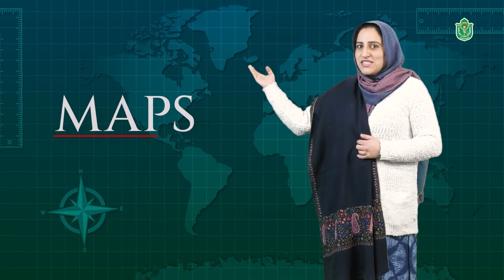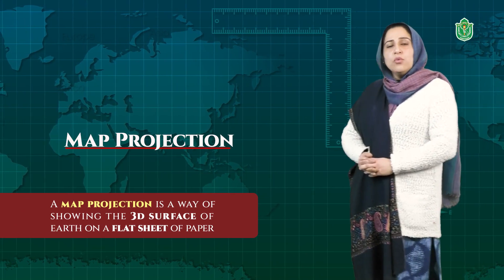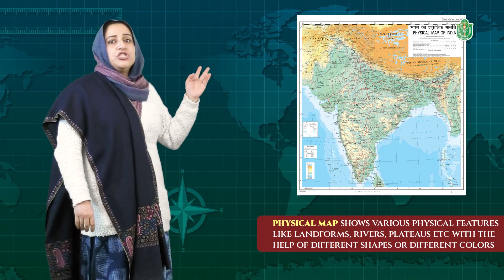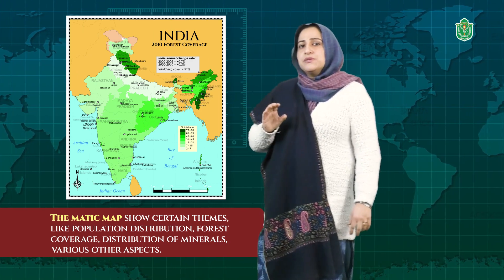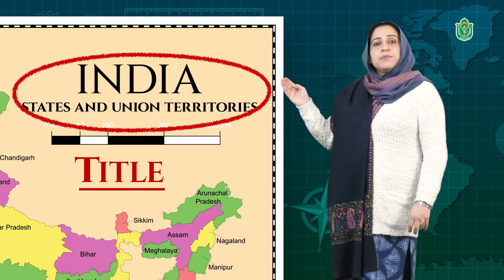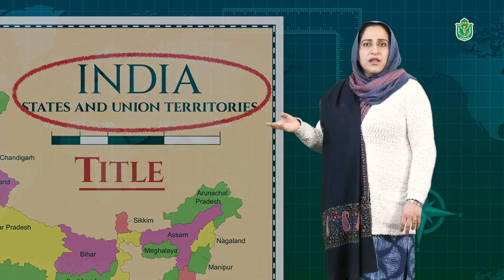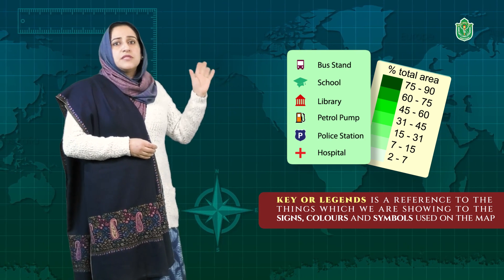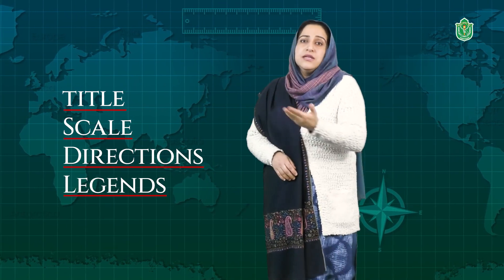Essential Features of Map // Geography // CBSE Class 6th (VI) // Explained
Visual description and explanation of the essential features of map for Class 6th students of Geography prepared by teachers of Delhi Public School Srinagar